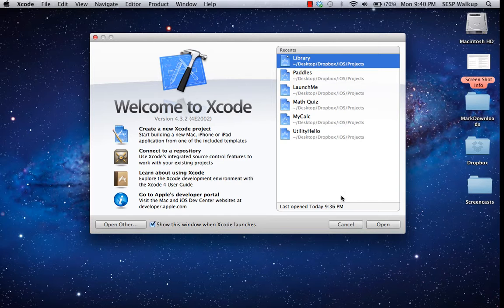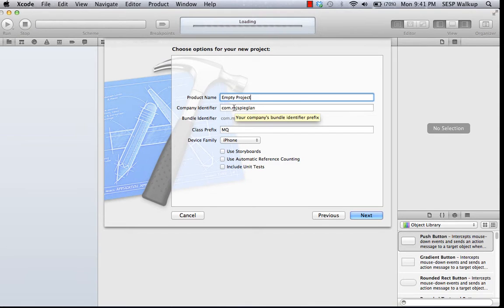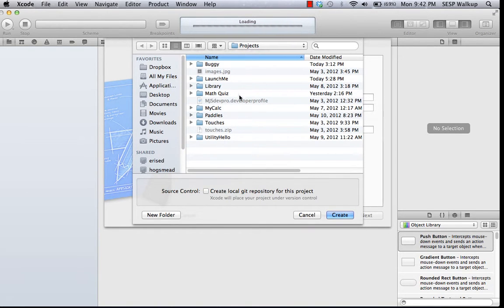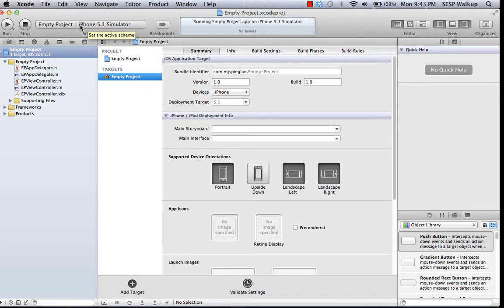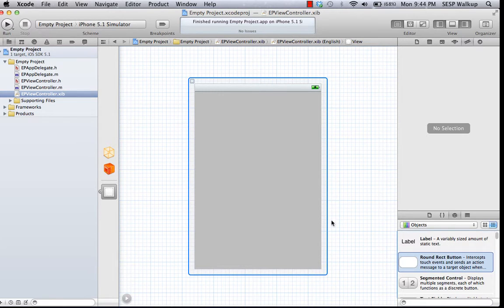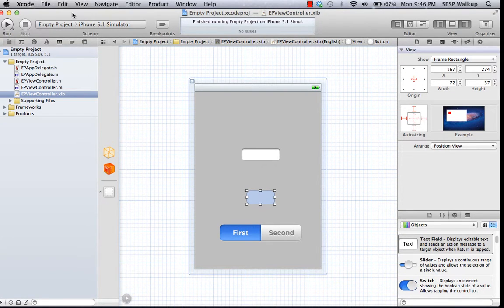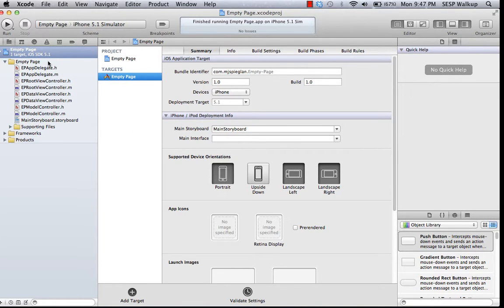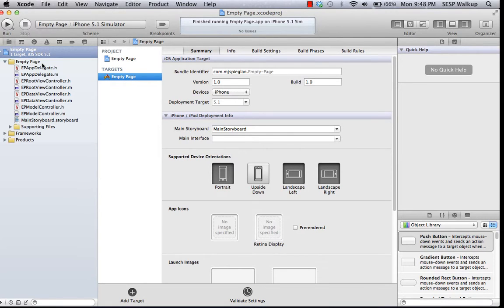Quick Intro to Xcode Environment